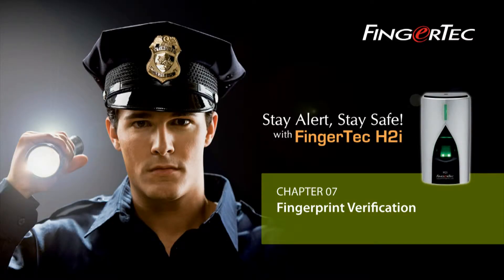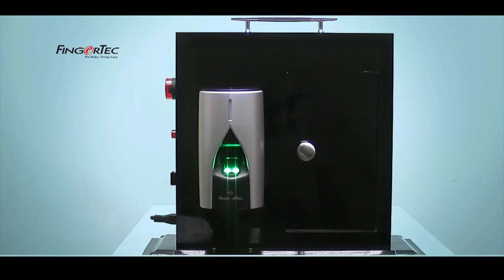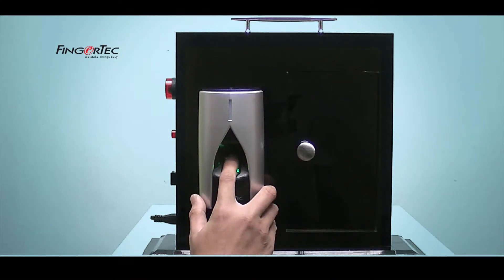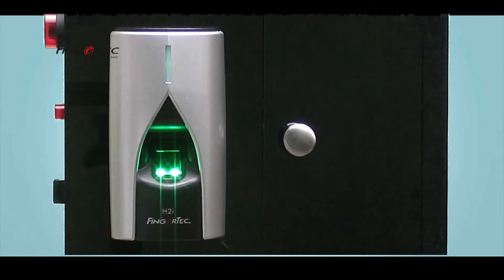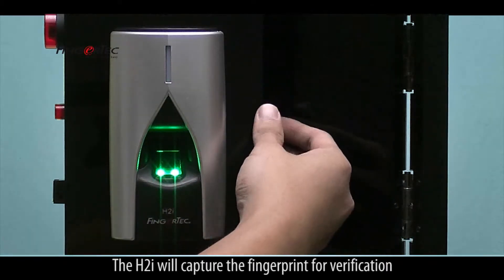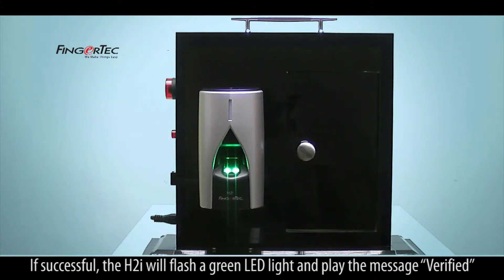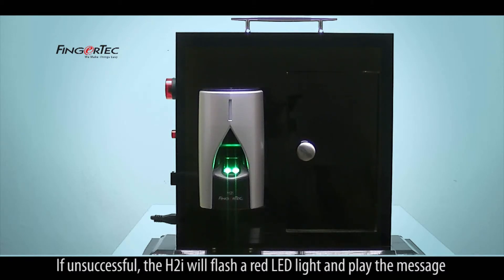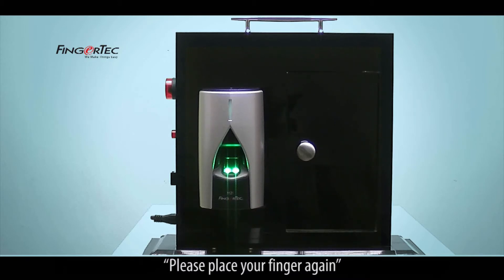H2i - Fingerprint Verification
Learn how to verify using your fingerprint on FingerTec H2i.